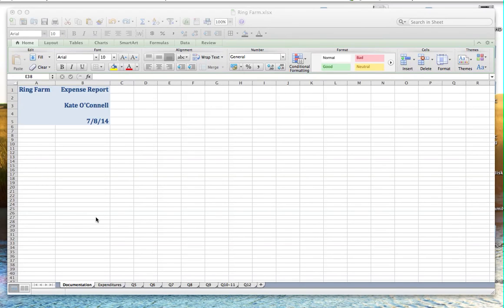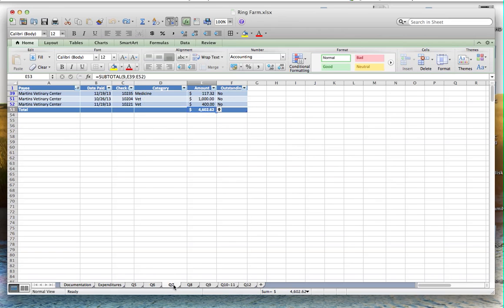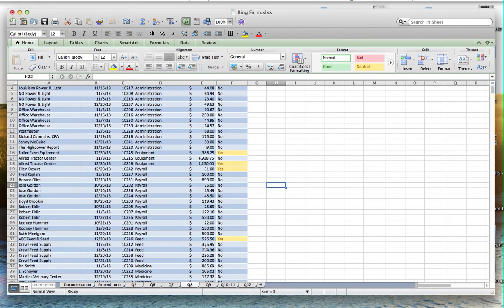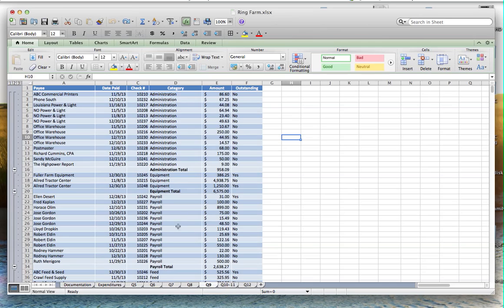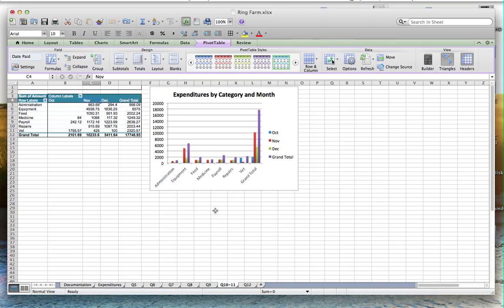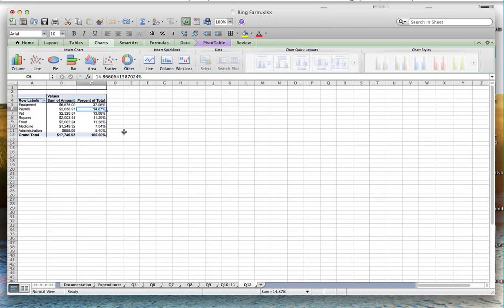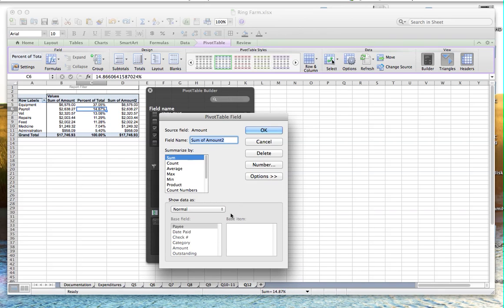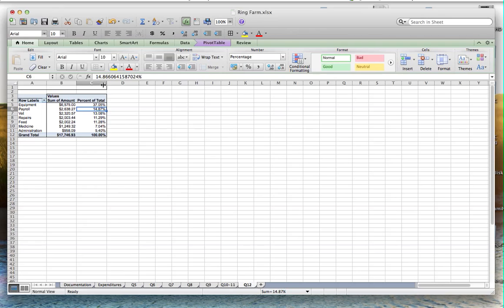Excel Case Prob Week 5